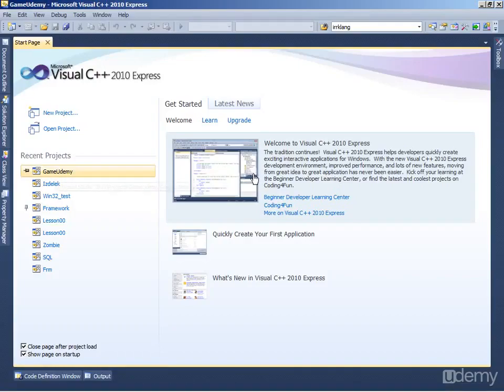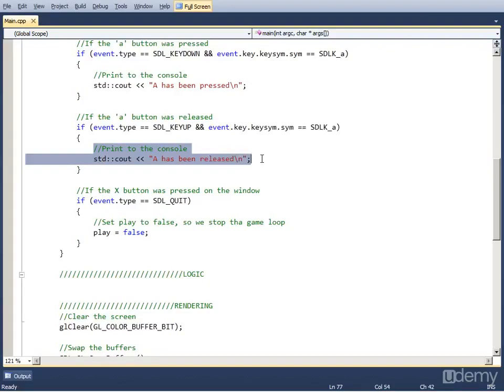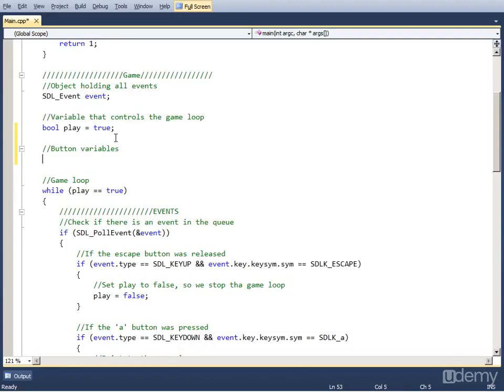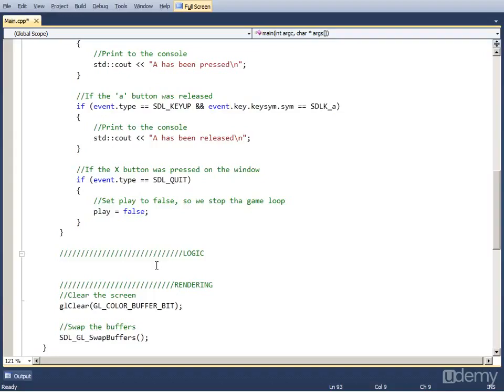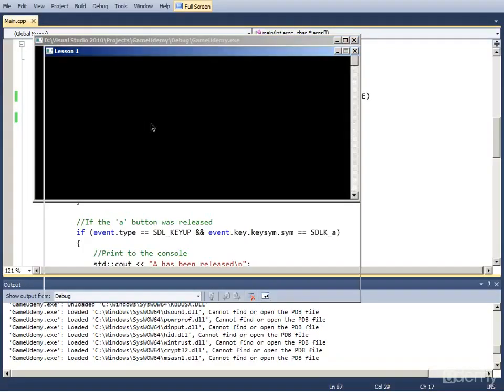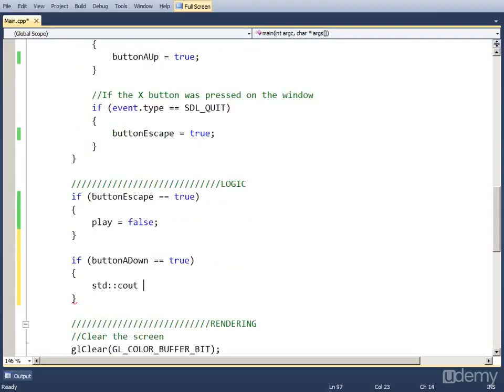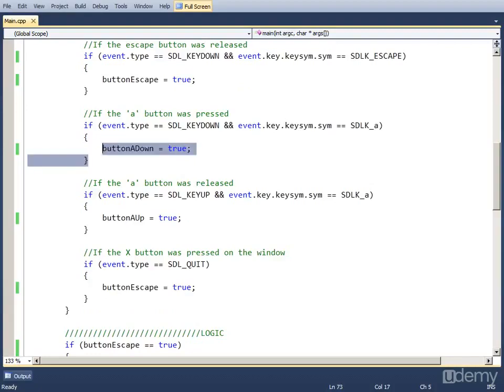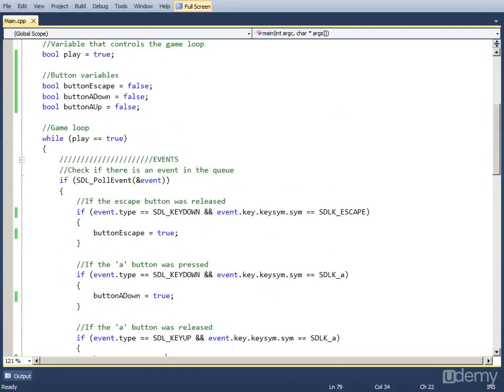Abandoned C++ (SDL) course (5/7) - State based event system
In the process of creating a course for Udemy I scratched SDL and moved to SFML. But there were already 7 videos made for the SDL course and I decided I will upload them on my channel.

The audio quality in these videos isn't really good but I hope it will do.

Take note that I will not continue with this course. The 7 videos is all there is.